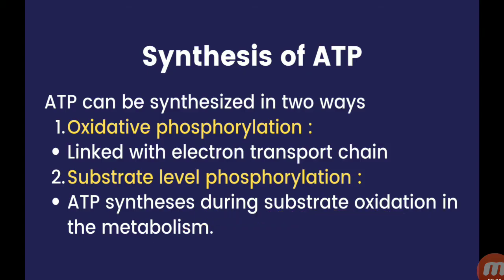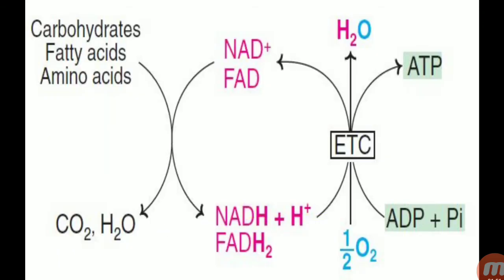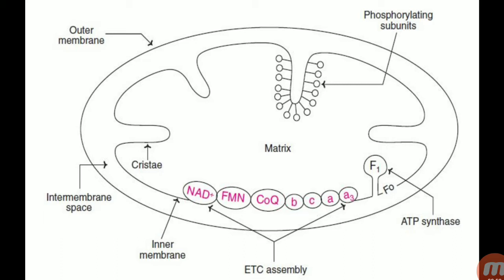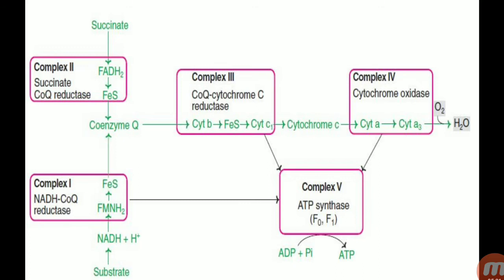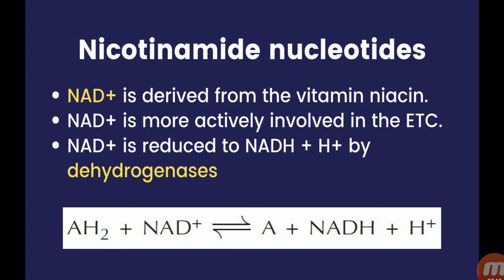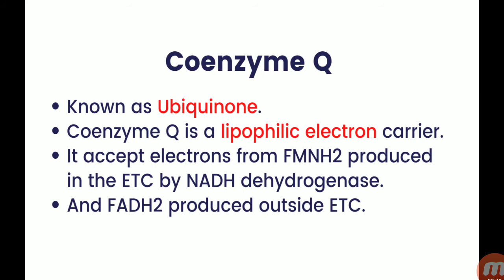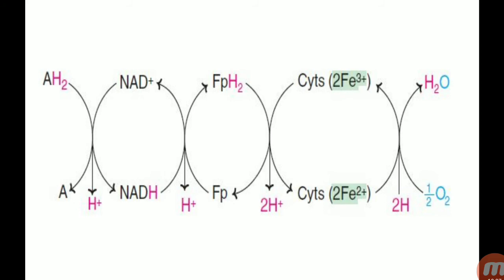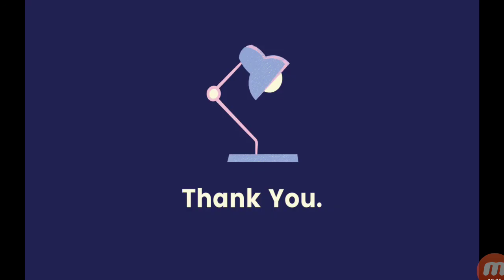ELECTRON TRANSPORT CHAIN | COMPONENTS OF THE ELECTRON TRANSPORT CHAIN | ETC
This video contain topic included in Electron transport chain, Intro of mitochondria, Components of mitochondria & Components of the electron transport chain

Books referred: